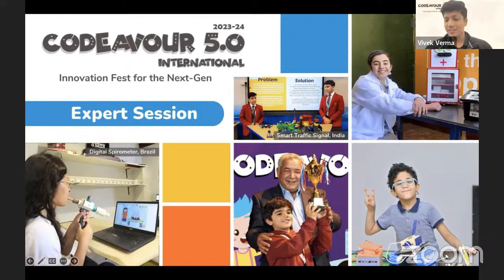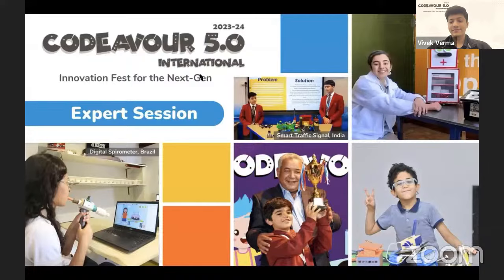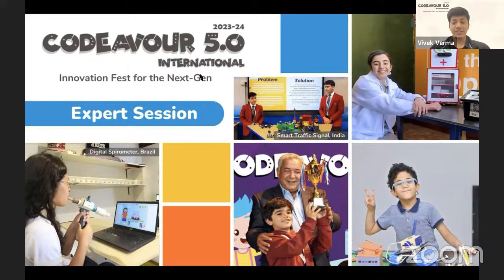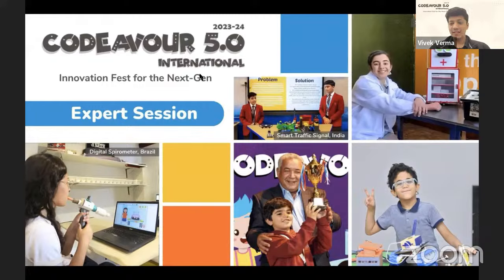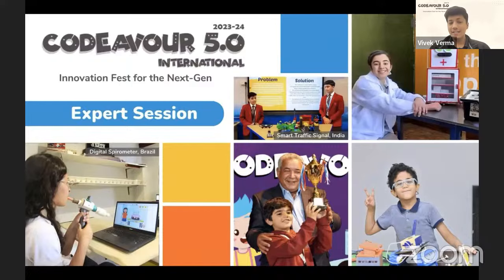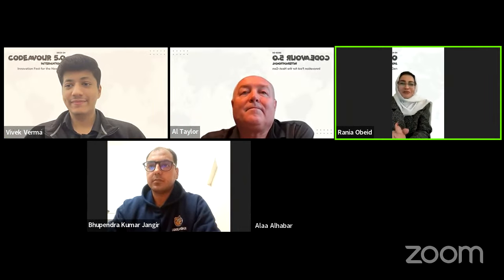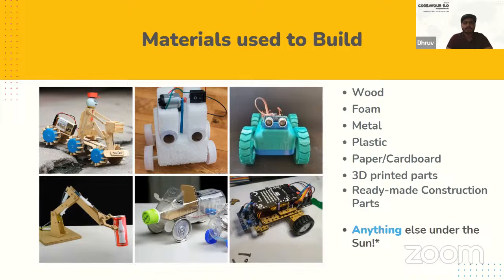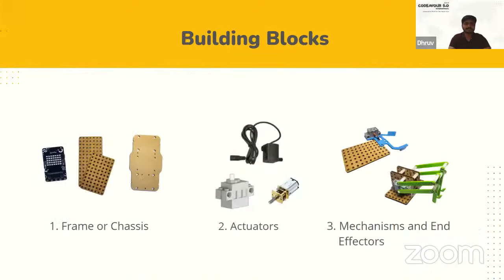S-1 Importance of Robotics for Classroom and Robotics Mechanism with Hands-on Learning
Join us for a transformative experience in the world of AI, Coding, and Robotics🚀 In this Codeavour 5.0 International Expert Webinar, delve into the fascinating realm of robotics mechanisms with hands-on learning. Our esteemed panelists, Bhupendra K. Jangir, Ala Alahabar, Rania A. Obeid, and Alan Taylor, alongside our expert host and moderator Vivek Verma, will guide you through an insightful discussion on the Importance of Robotics for the Classroom and its Mechanism.

Gain insights into cutting-edge robotics mechanisms, explore learning areas, and participate in hands-on activities guided by master trainer Dhruv Rudani. Discover how Codeavour empowers students to create innovative projects using PictoBlox, fostering skills in coding, artificial intelligence, machine learning, AR-VR, and robotics. Don't miss this chance to gain insights, participate in the discussion, and learn about the dynamic world of robotics.

Follow Codeavour for the latest and unleash your potential in AI, Coding, and Robotics. 🚀🤖